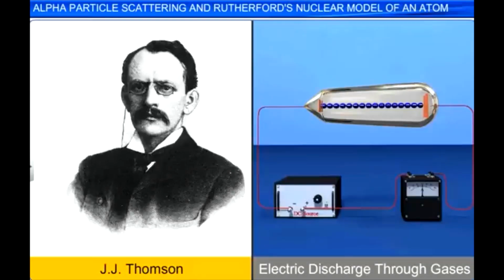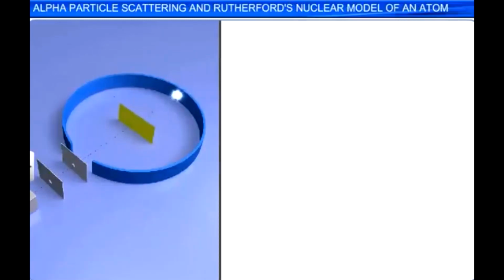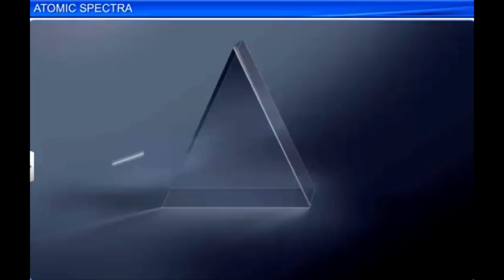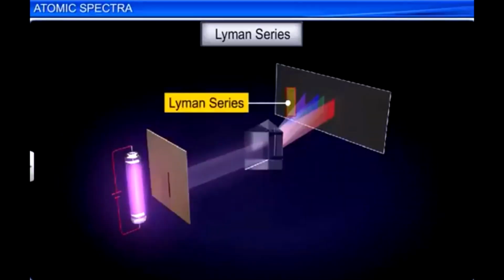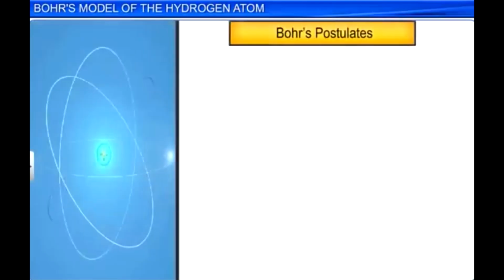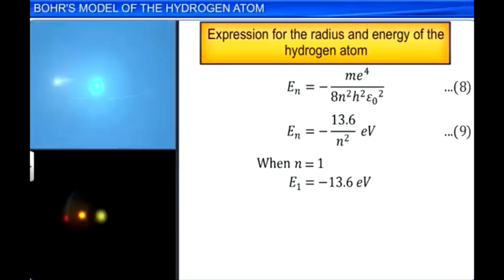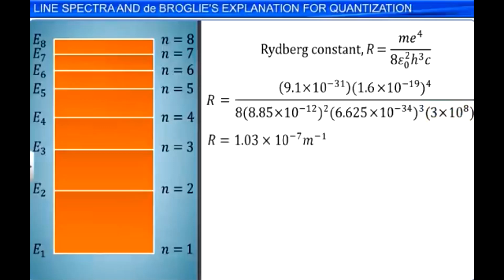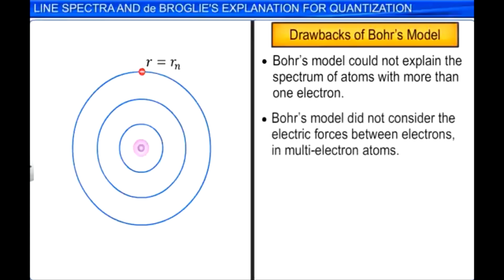CLASS-12TH PHYSICS//UNIT-VIII:ATOMS AND NUCLEI// CHAPTER-12//ATOMS//boardexam boardexam2023 #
class 12th physics , chapter-12 Atoms